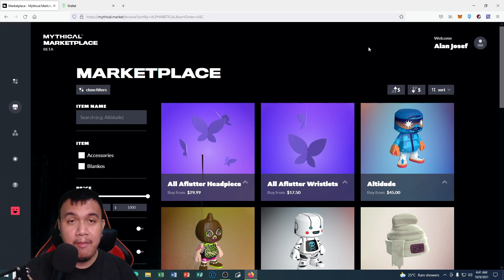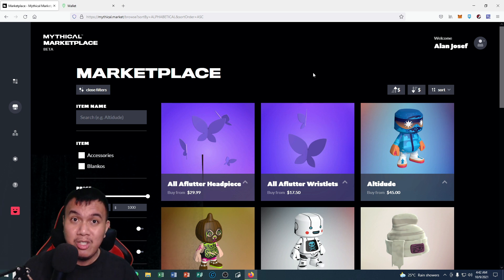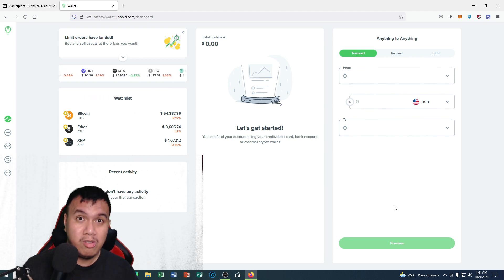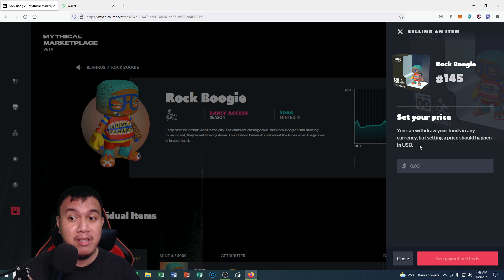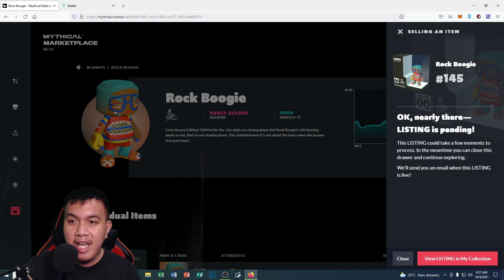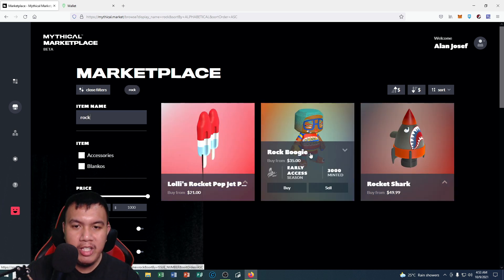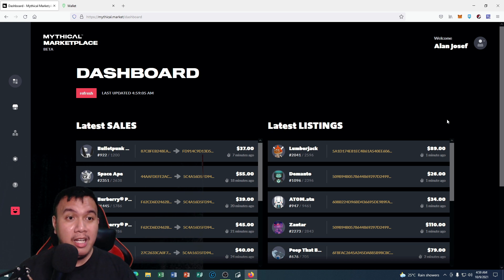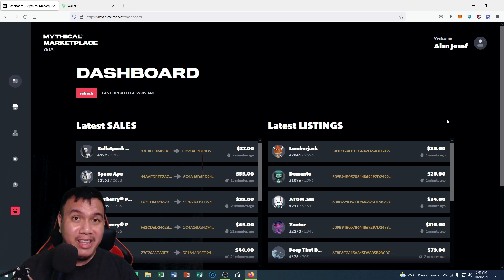How to auction your Blankos NFT in the Mythical Marketplace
I am so thrilled and excited that the Philippines is now one of the listed countries that players can auction their Blankos NFTs in the Mythical Marketplace Beta. In this video, I'm gonna guide you on auctioning your Blanko NFT in that platform. If you really want to learn more about it, I suggest that you should be watching this video until the end!

Full disclosure: This is not a financial or investment advice. Cryptocurrencies and play-to-earn blockchain NFT games are having substantial risks. Always do your own research, invest what you can afford to lose and manage your risks very well.